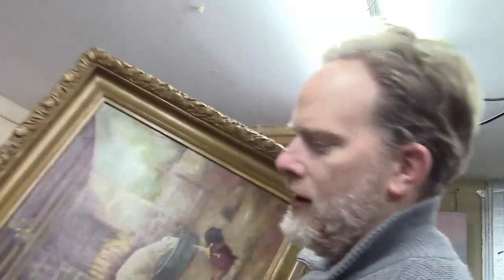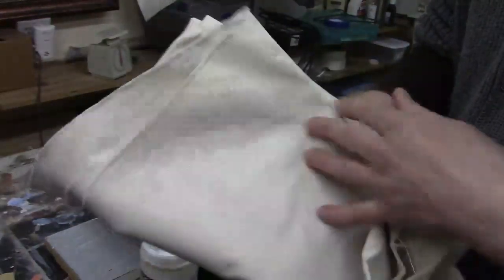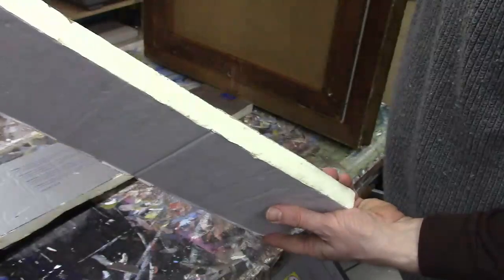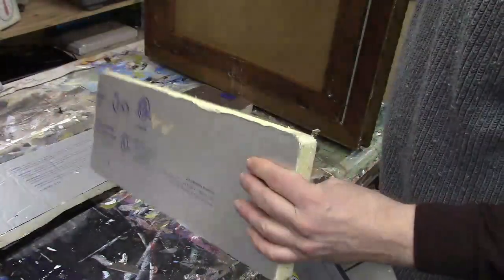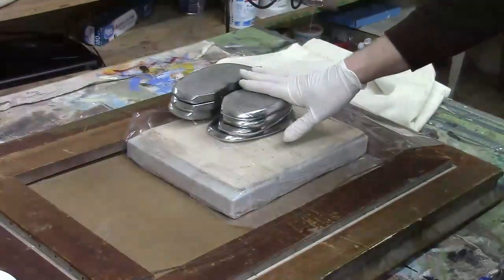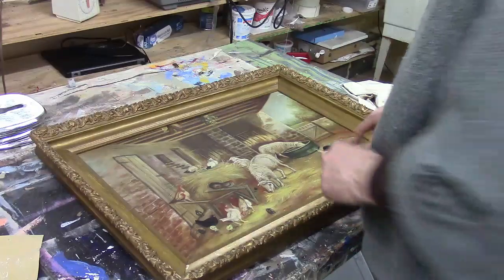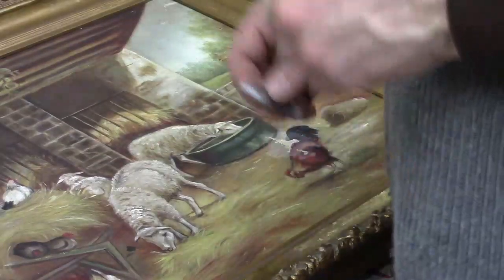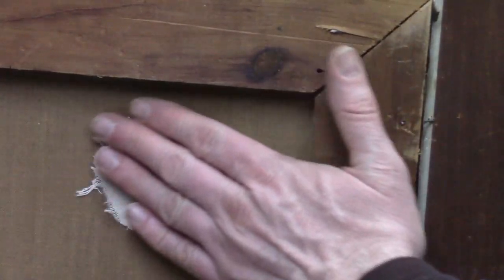How to Fix a Painting on Canvas with a Hole in It!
👉Want to know how to paint better skin tones? Get my FREE "Fix Muddy Skin Tones" PDF Guide and improve your portrait!

It's something all artists dread: getting a hole torn in your canvas. Sooner or later, it's probably going to happen to one of your paintings.

But what do you do? Is the canvas ruined?

Nope. You don't have to throw the painting away or relegate it to the closet. I'll show you how to fix it, step-by-step.

SUPPLIES NEEDED:
1 small piece of canvas
Matte medium
Gloss medium
Scissors
Utility knife blade
Plastic sheet
Weights
Foam or wood board
Acrylic paint